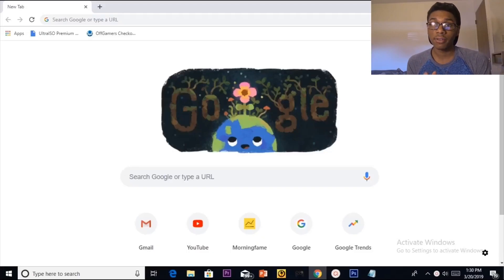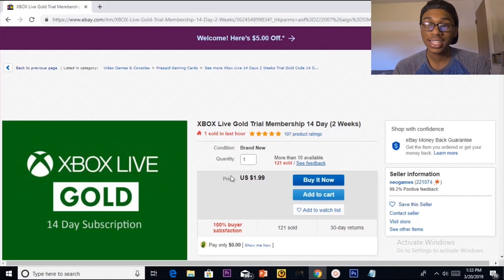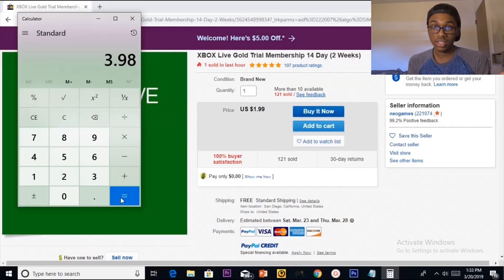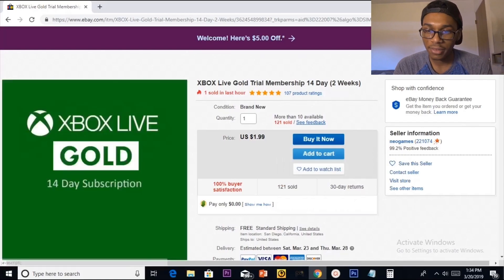PSN ACCOUNT RECOVERY: How to Recover HACKED PSN ACCOUNT (WITHOUT DATE OF BIRTH)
PSN ACCOUNT RECOVERY: How to Recover Your HACKED PSN ACCOUNT (WITHOUT DATE OF BIRTH)

You forgot your psn account email? You can recover both ps3 and ps4 account password, or email with this method (2019)